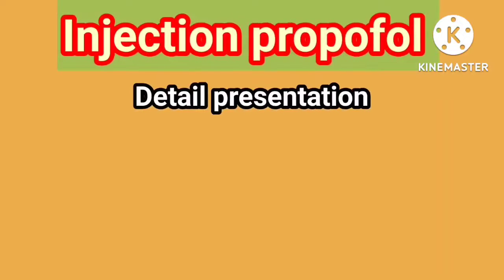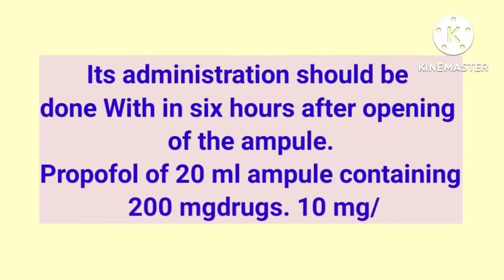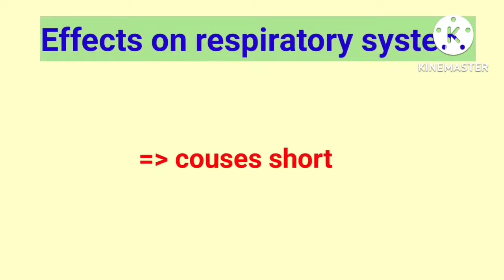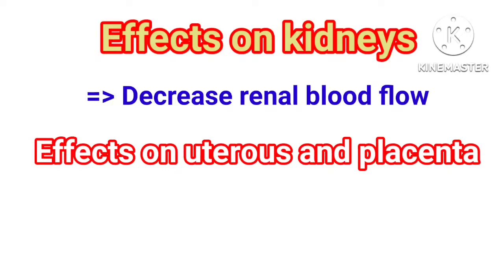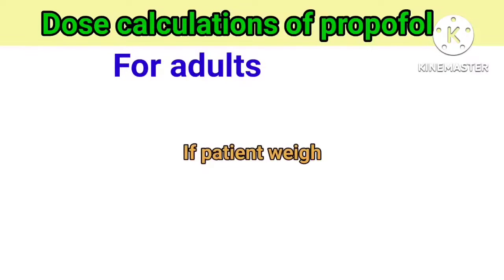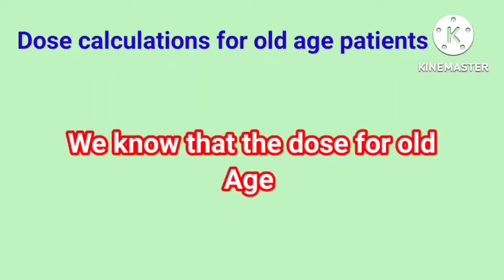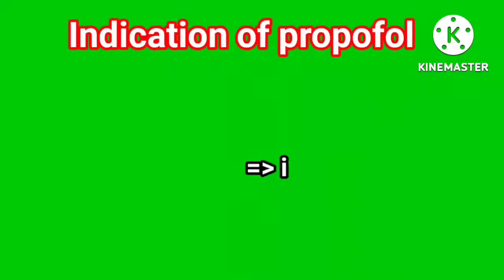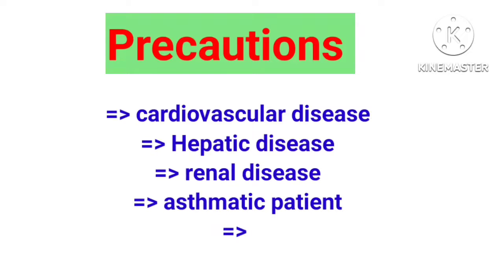injection propofol | details information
injection propofol | details information |‎@Anaesthesia with babar

In this presentation I have described every thing about injection propofol its indication, conta indication, dose for different age patients, dosage form, precoutions and every thing